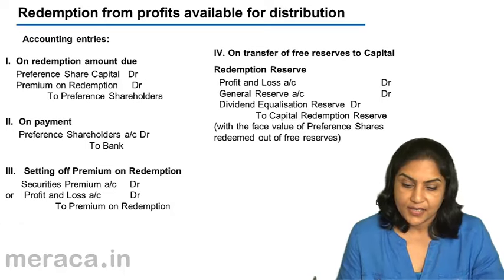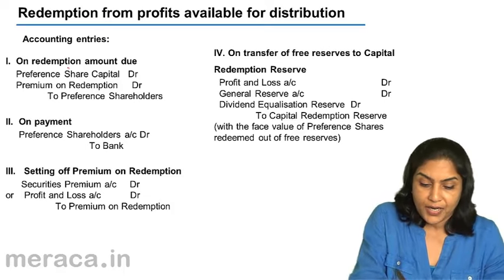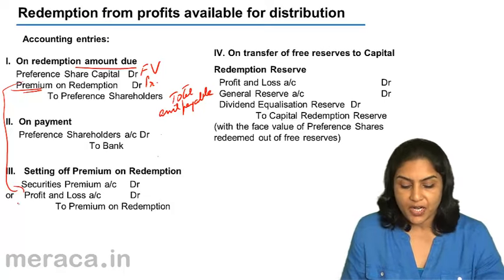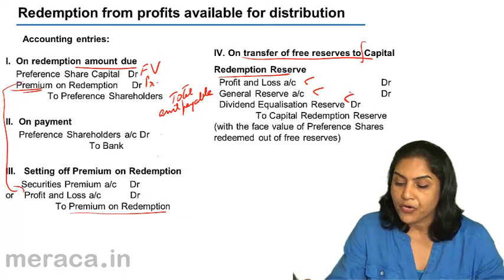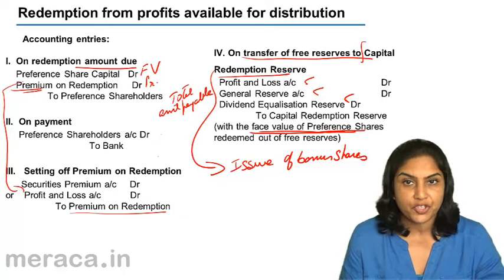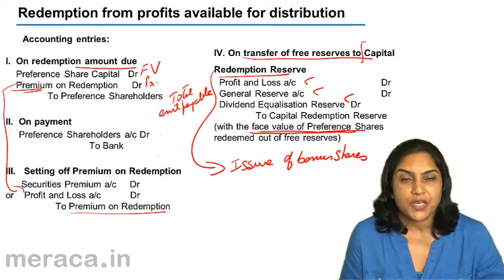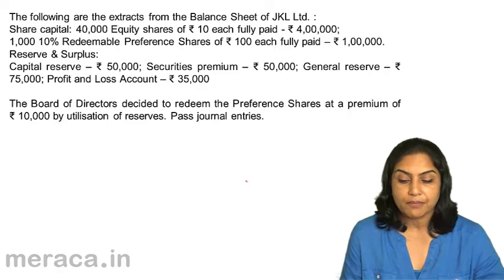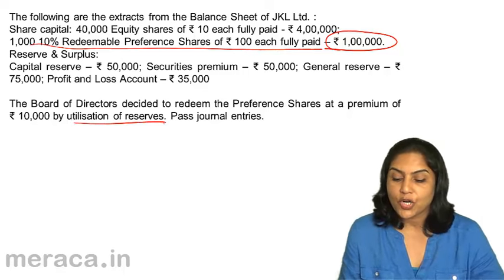Redemption out of profit During Redemption of Preference Share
Redemption out of profit During Redemption of Preference Share, Learn Redemption of Preference Share, What is Preference Share?, Introduction to Debenture & Issue of Debentures.For Details